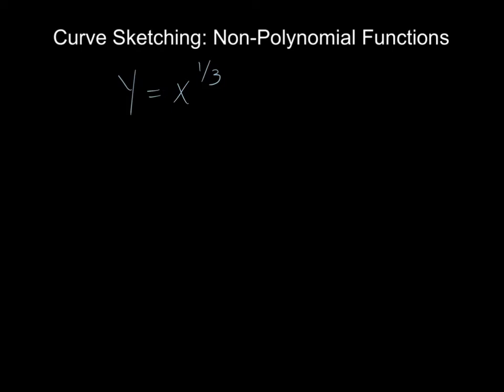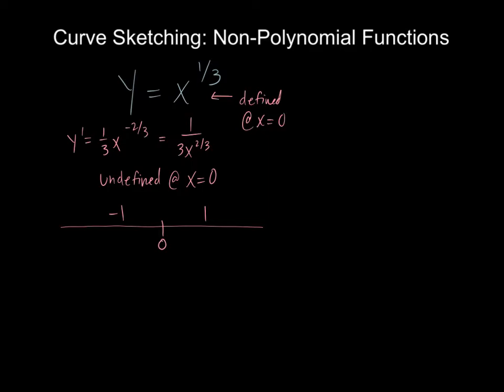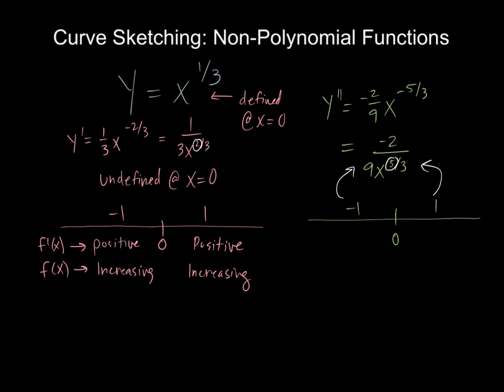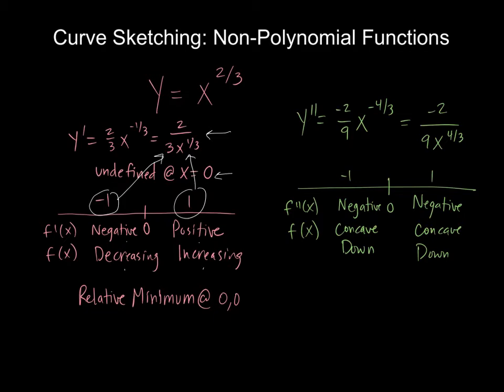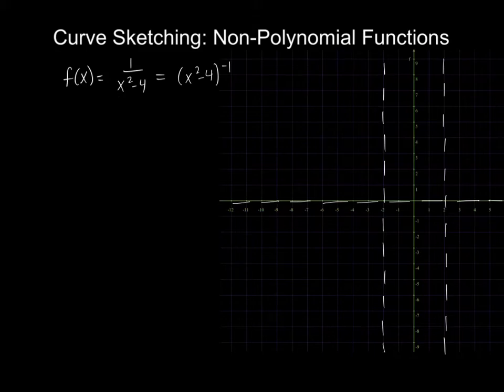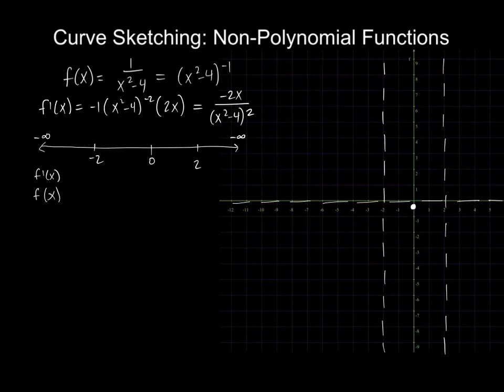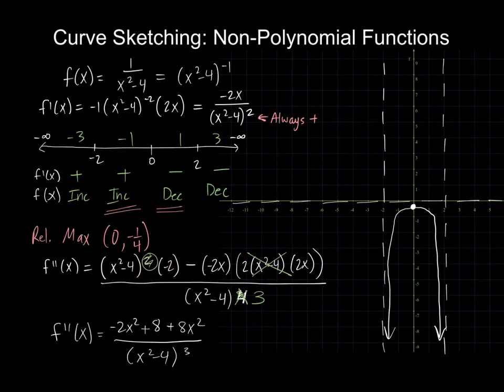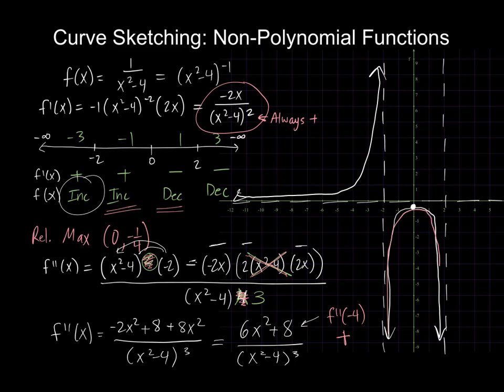curve sketching part 2